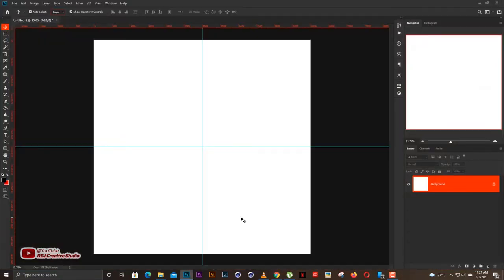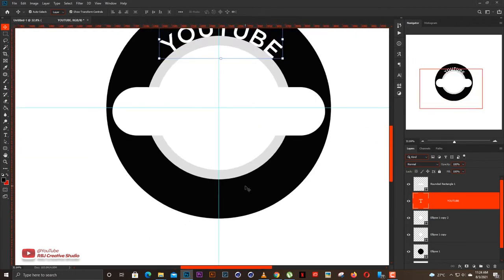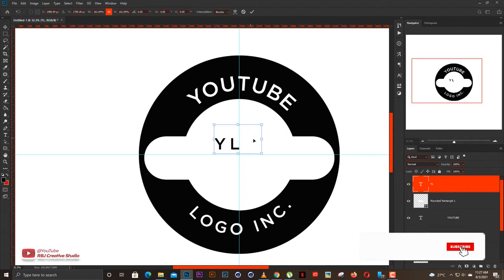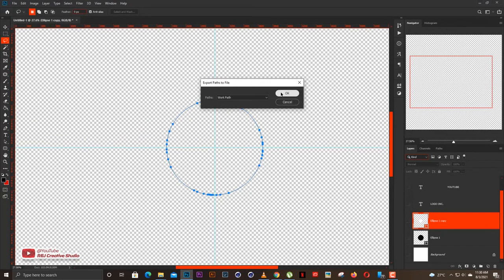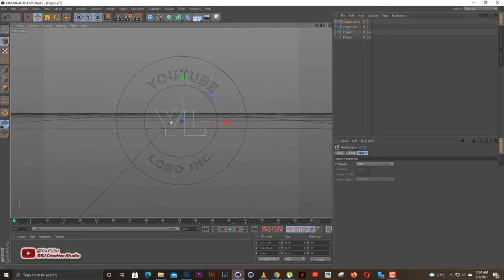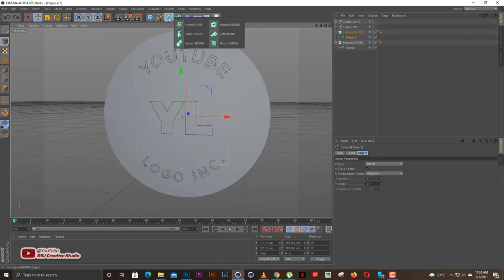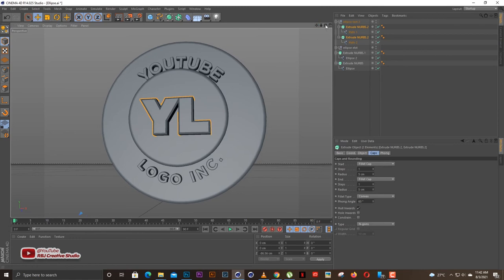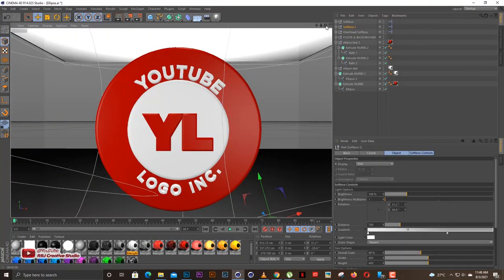How to Transform your Logo into 3D faster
So today I'm diving into Cinema 4D real quick. Follow the process and get to know how to transform your logo into 3D.

I'm a Freelance graphic designer from Ghana. I'm currently into Graphic Design and YouTube.